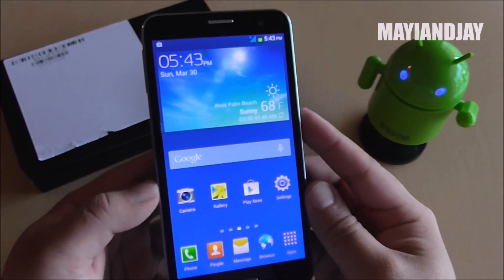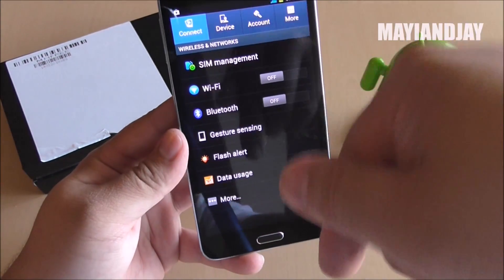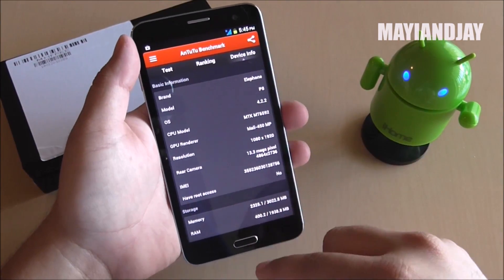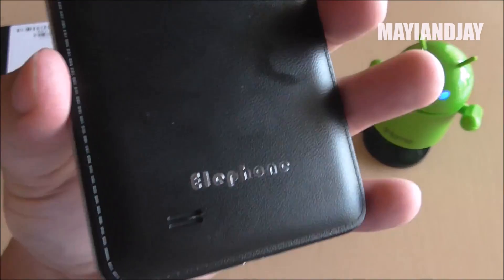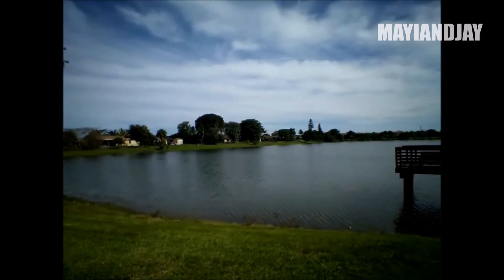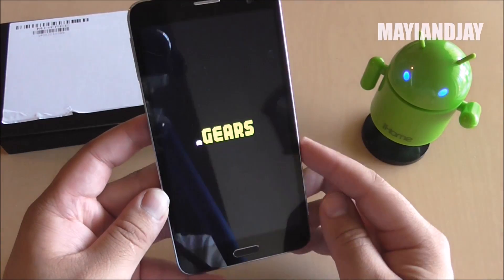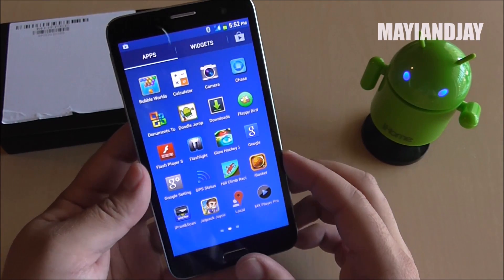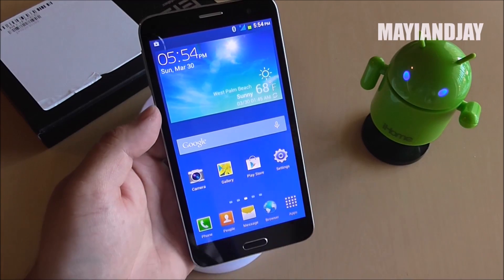Elephone P8 MTK6592 1.7Ghz 1080P 2GB/16GB Octacore - Review!